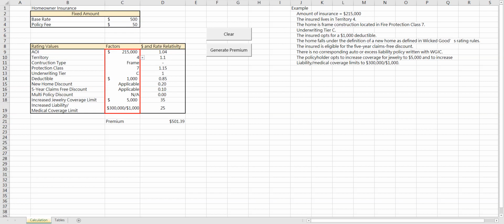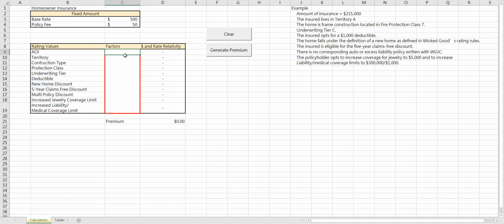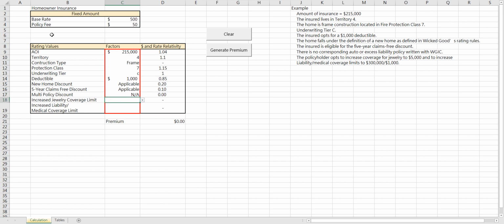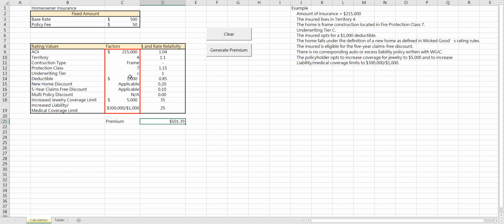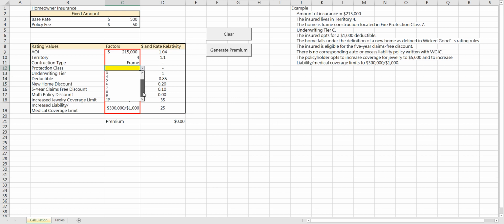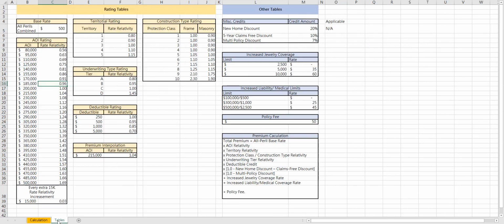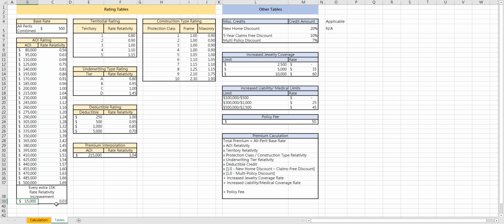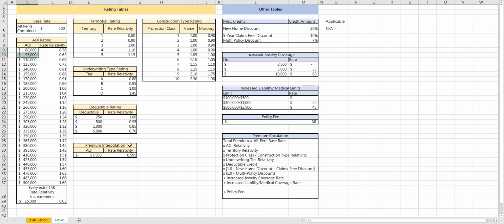Demonstration of Calculating the Premium of Homeowner Insurance